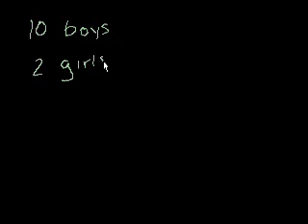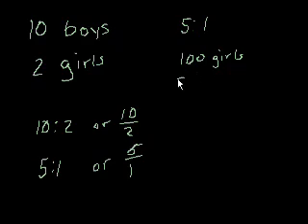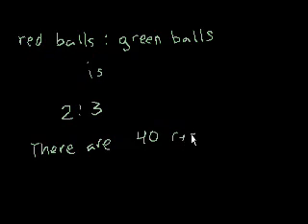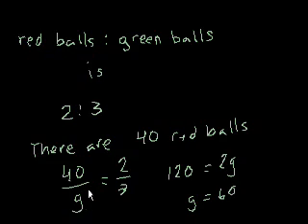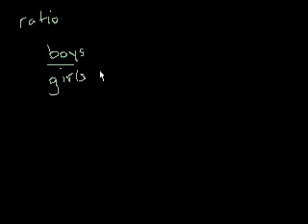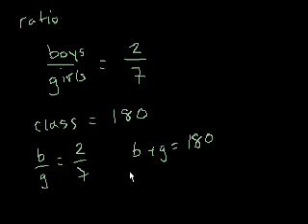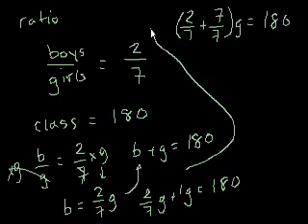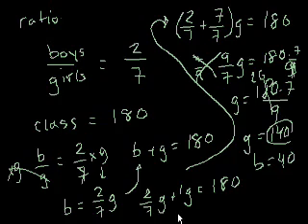024 Introduction to Ratios